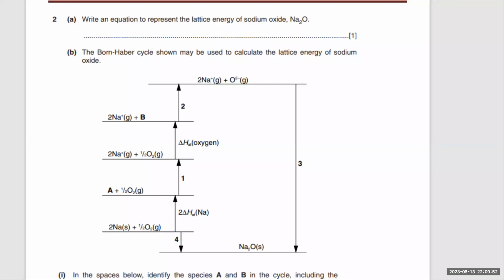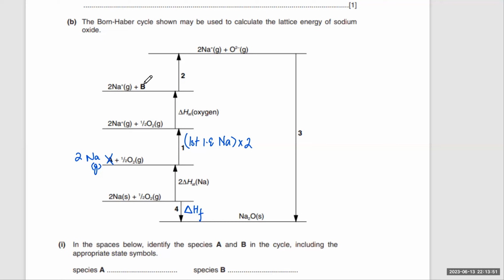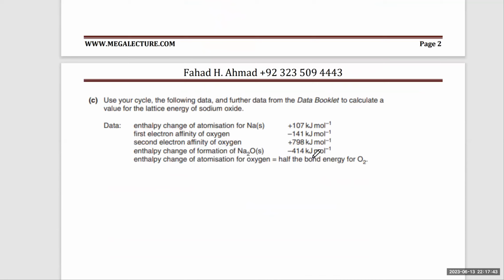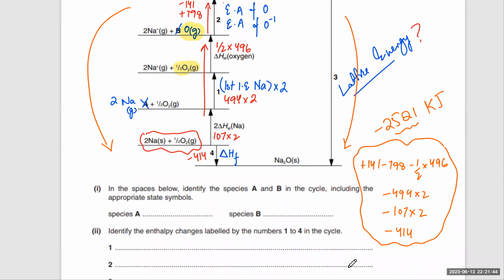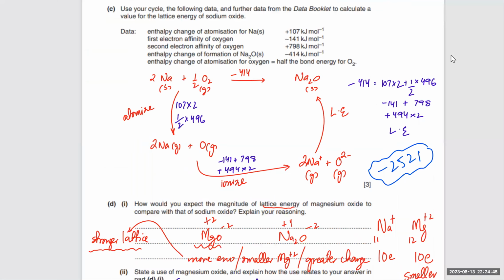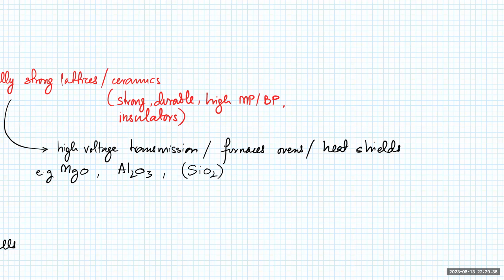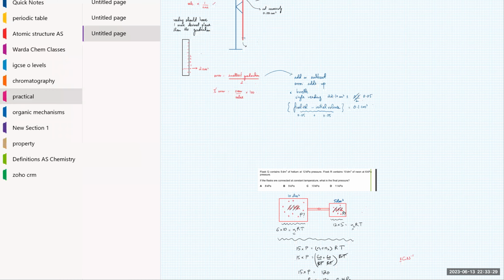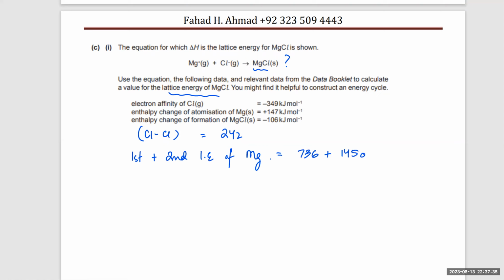AQA Lesson 3 | Thermodynamics for A Levels | Born Haber Cycle and Lattice Energy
Welcome to AQA A Level Chemistry Lesson 3 with Mega Lecture! In this final part of our Thermodynamics mini-series, we reinforce and apply all key concepts related to the Born-Haber Cycle and Lattice Energy. This session includes deeper analysis, comparative questions, and past paper exam technique for top-grade success.

What You’ll Learn in This Class:
1️⃣ Consolidating the Born-Haber Cycle

Complete Born-Haber cycles for complex ionic compounds
Comparing calculated lattice energies with experimental data
Using cycles to explain compound formation and stability

2️⃣ Lattice Energy Trends & Comparisons

Ionic radius and charge effect across groups and periods
Comparing lattice energies of Group I and Group II compounds
Justifying differences using data and ionic structure

3️⃣ Covalent Character in Ionic Compounds

Exploring polarisation using Fajans’ Rules
Examples of compounds with both ionic and covalent characteristics
Application in explaining physical properties

4️⃣ Past Paper Focus – AQA Style Questions

Full walkthrough of structured and calculation questions
Tips to maximise marks using correct terminology and units

Mega Lecture’s AQA Chemistry sessions are designed for clarity, accuracy, and exam success. We bring tough topics to life with visuals, practice, and expert breakdowns.

📚 Understand Better. Solve Faster. Score Higher!

Drop your questions in the comments — we’re here to guide you! 🎓